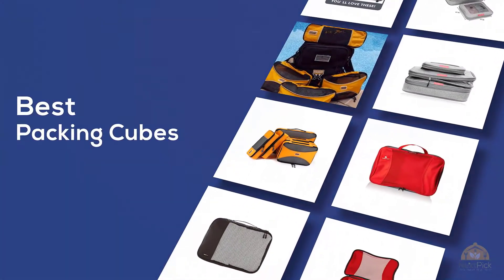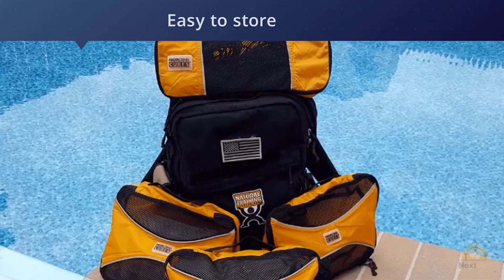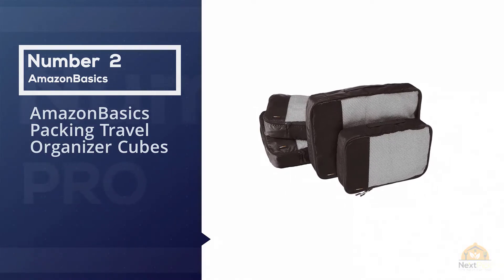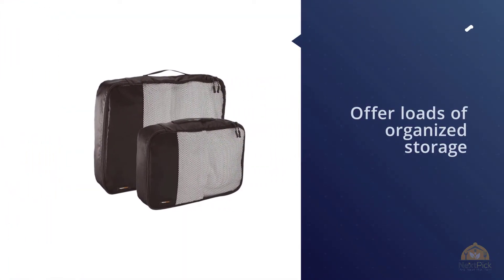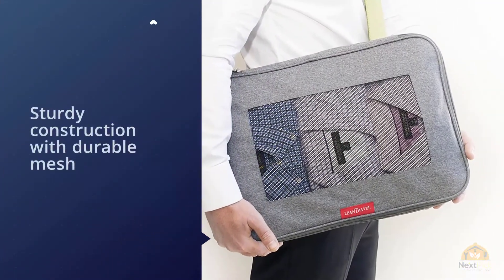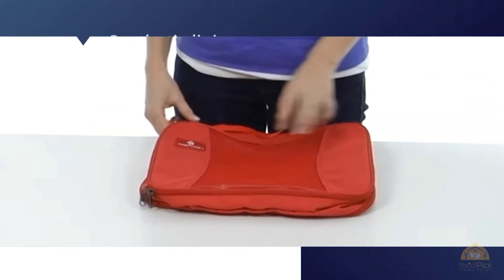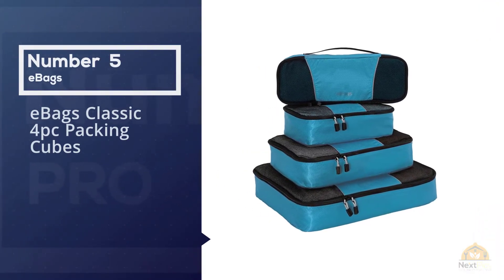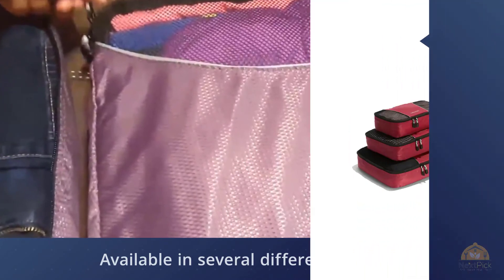Top 5 Best Packing Cubes Review in 2024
Best packing cubes  featured in this Video:
0:22 Number 1. PRO Packing Cubes
1:05 Number 2. AmazonBasics Packing Travel Organizer Cubes
1:50 Number 3. LeanTravel Compression Packing Cubes
2:31 Number 4. Eagle Creek Pack-It Original Compression Cube
3:12 Number 5. eBags Classic 4pc Packing Cubes

What is packing cube?

A packing 3D shape (or packing square, packing pocket) is a little sack intended to sort out and compartmentalize garments inside baggage, just as to pack dress to guarantee ideal utilization of room.

Packing cubes are utilized by explorers, business travelers,[3][4] and holidaymakers. Packing cubes can likewise be utilized to sort out things in the home, for example, sew supplies, materials and winter dress

What is the best packing cube?
We strive to review as many products as we can, read realtime reviews and made our own ranking. We welcome all your comments.